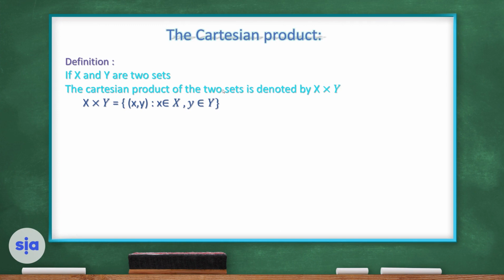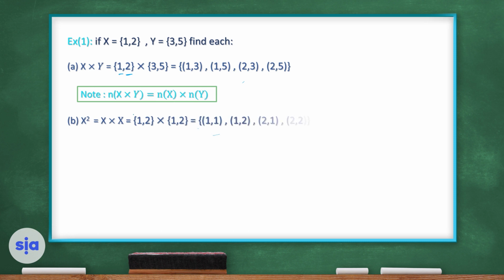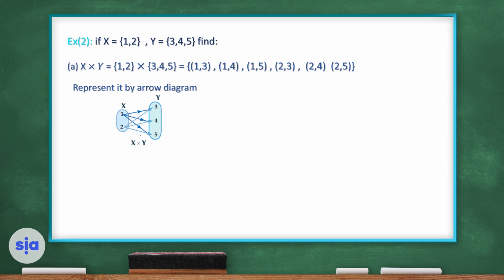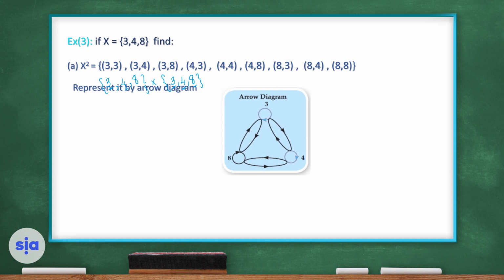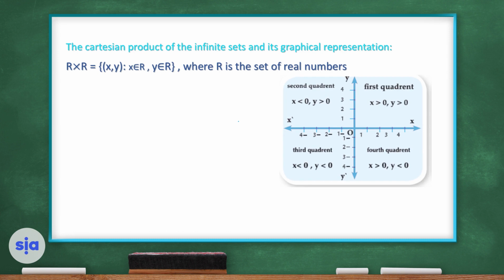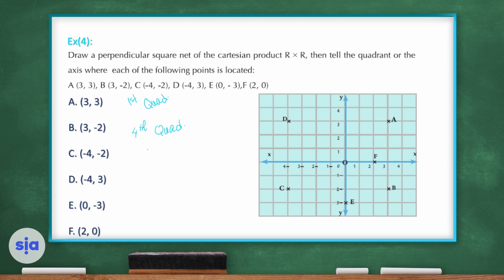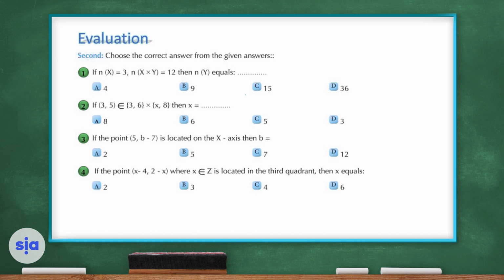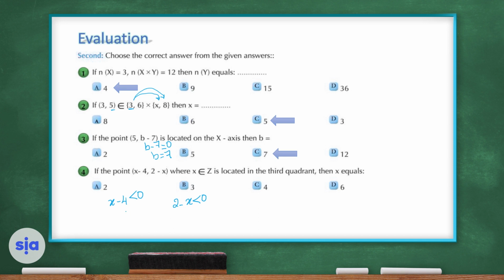Math -Grade 9 - Term 1 - Cartesian product